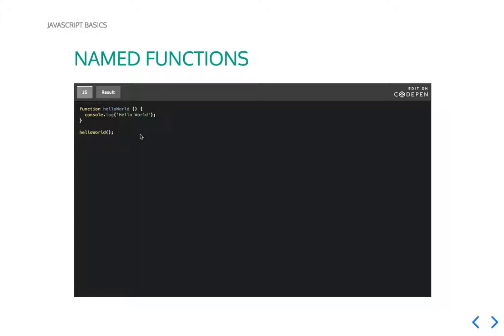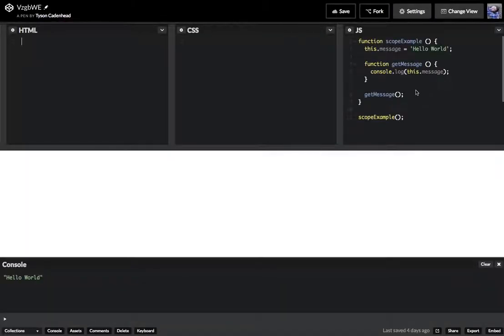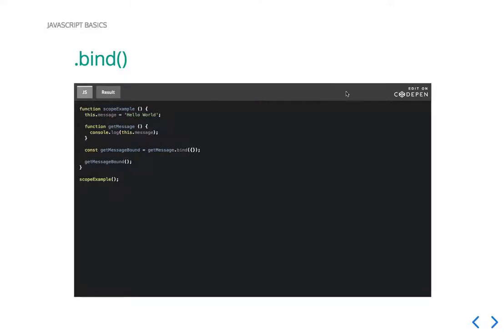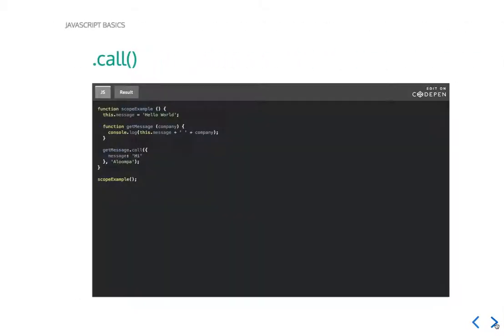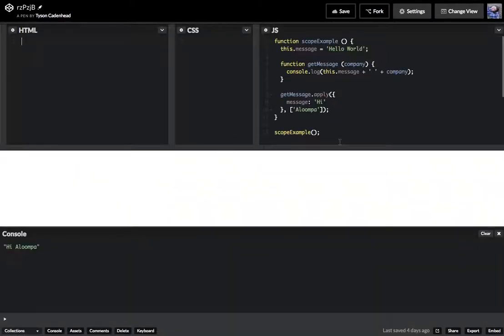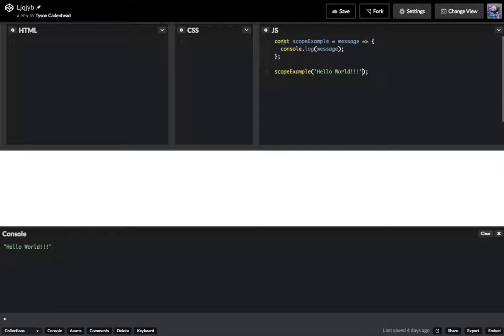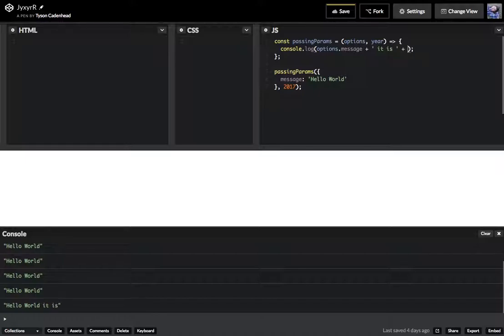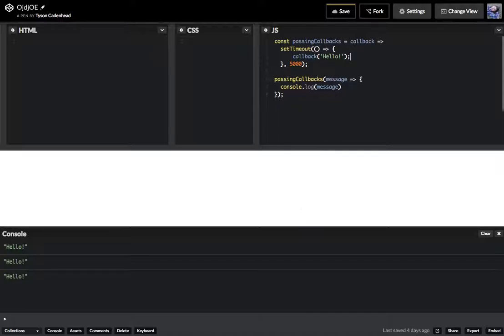JavaScript Basics - Functions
An introduction to using functions in JavaScript